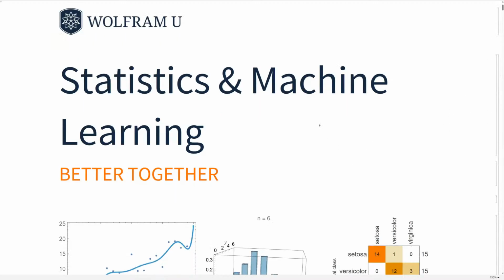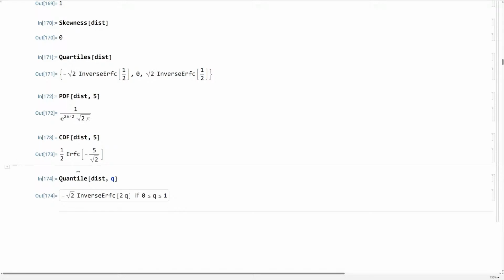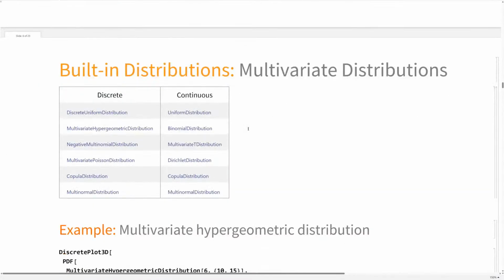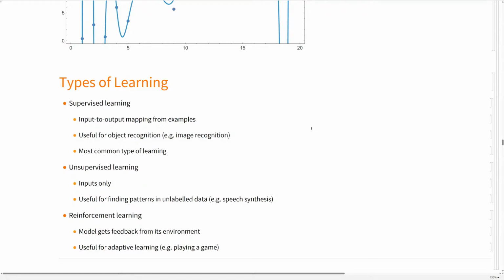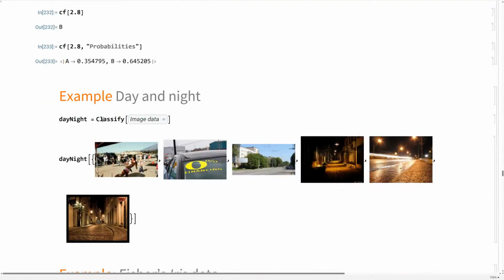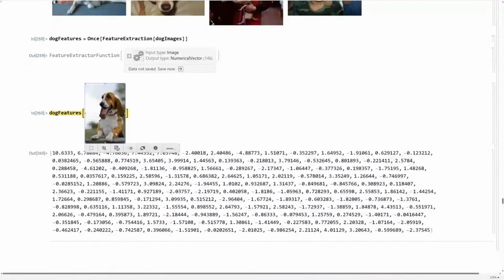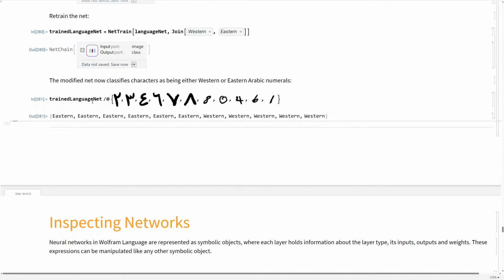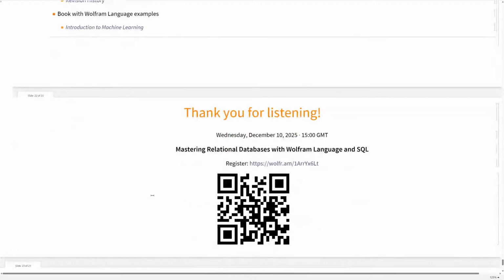Statistics and Machine Learning: Better Together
Join an interactive and example-driven exploration showcasing the computational capabilities of Wolfram Language in the fields of machine learning and classical statistics. This presentation demonstrates how the powerful symbolic nature of Wolfram Language makes the handling of statistical distributions simple, how automation can play a part in making machine learning accessible, and how the two fields together can allow the utilization of some powerful and flexible tools.